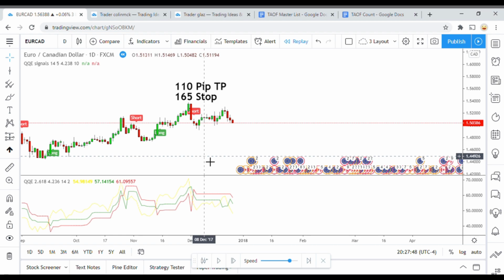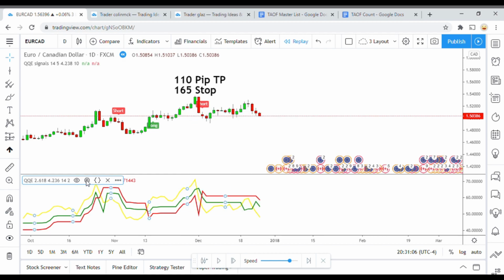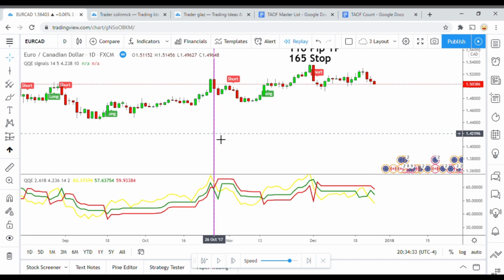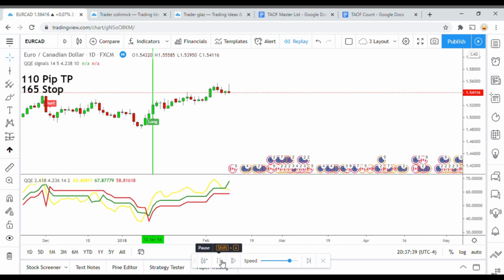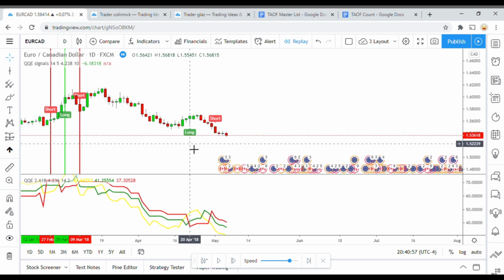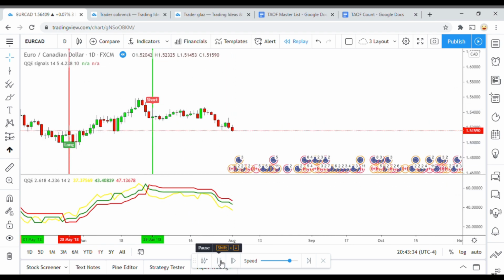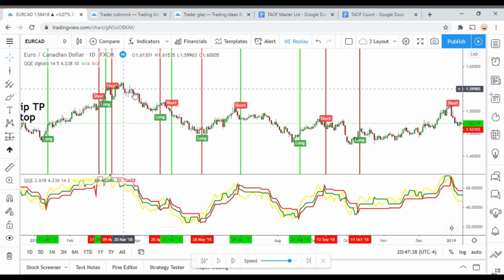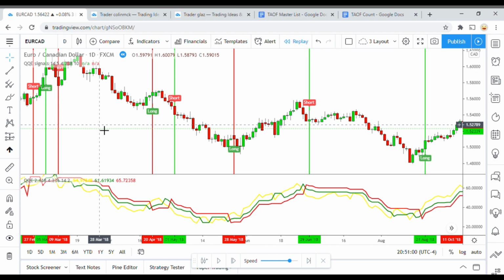QQE Indicator Testing | Best Trading Indicators